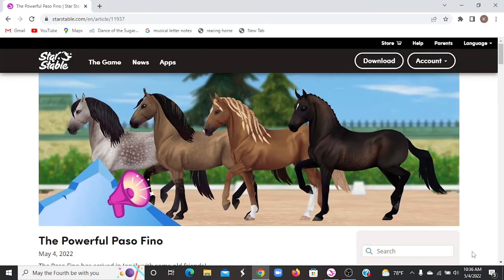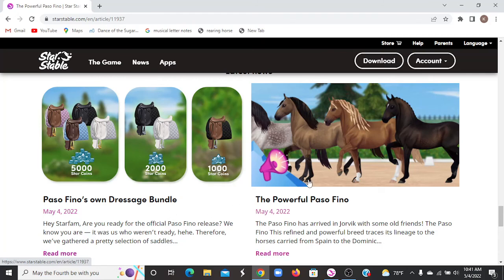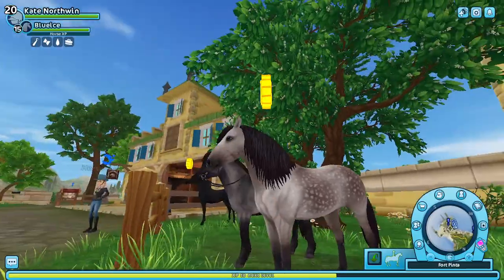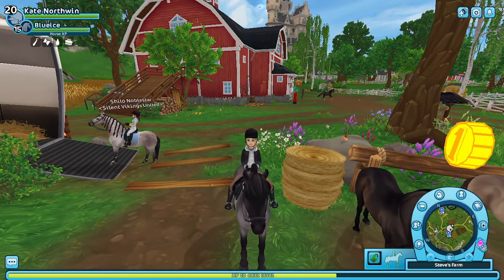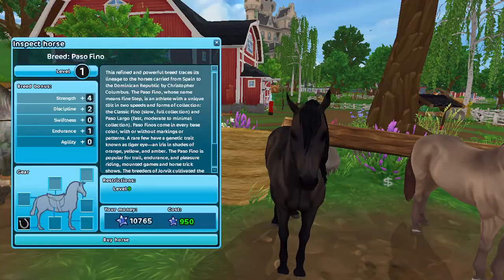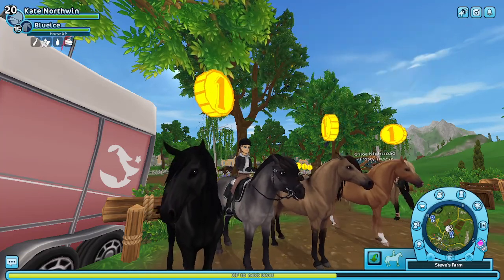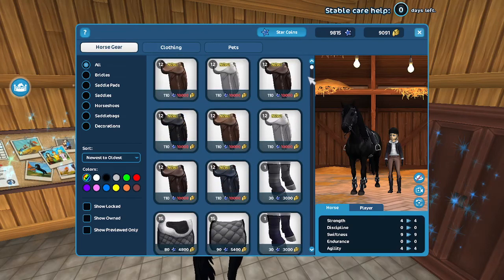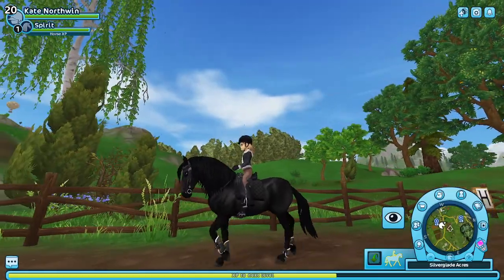Buying a Paso Fino! *Kate Northwin* SSO